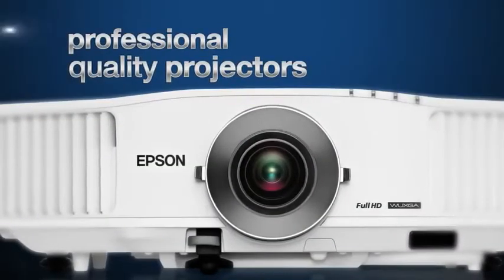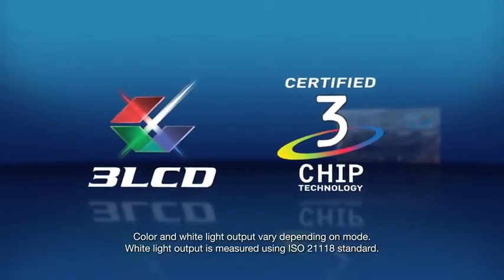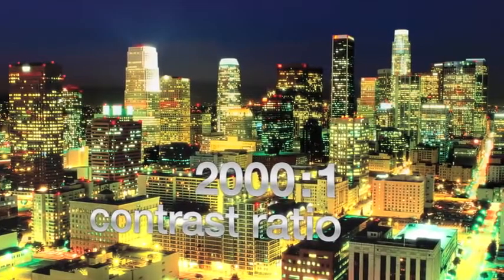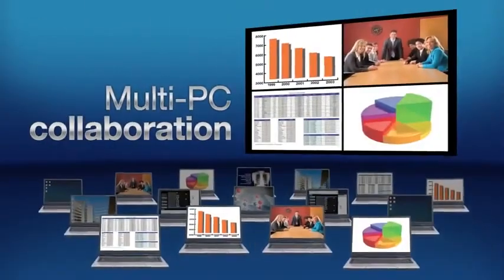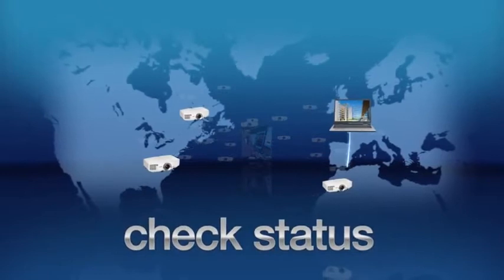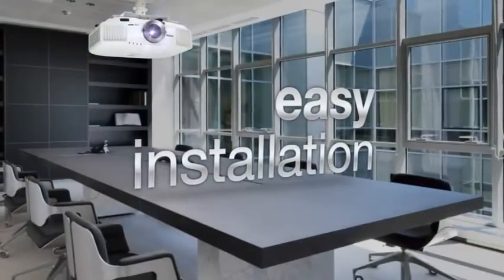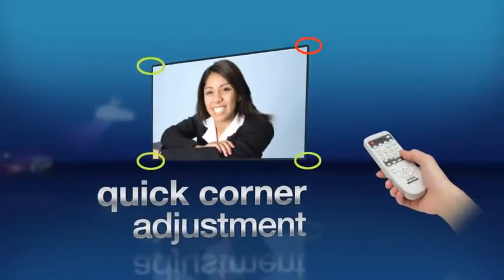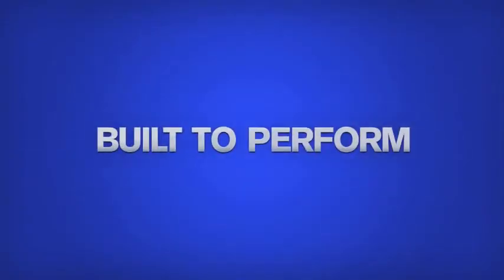EPSON FANS Pro G Series Overview.